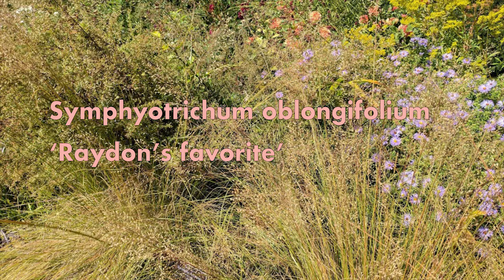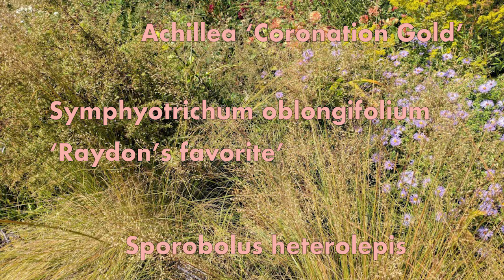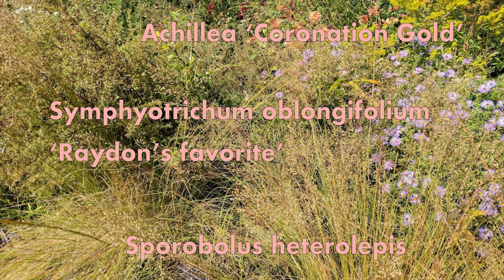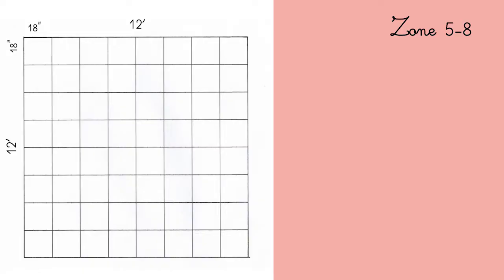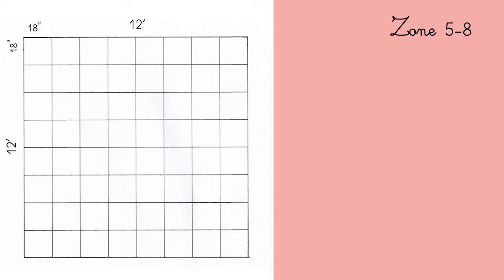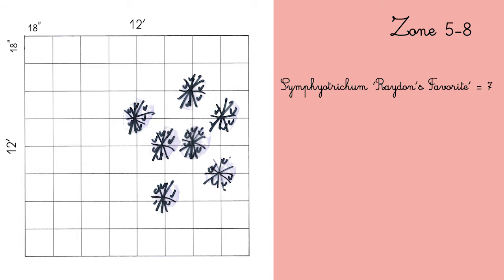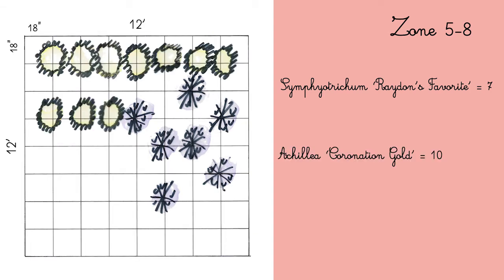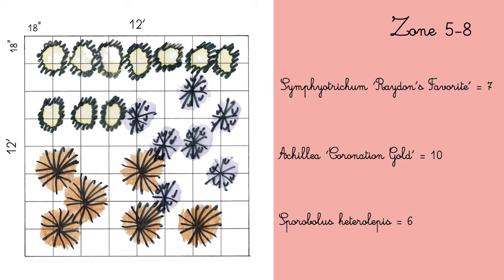BORDER WITH GRASSES FROM NYBG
Symphyotrichum ‘Raydon’s Favorite’
Achillea ‘Coronation Gold’
Sporobolus heterolepis